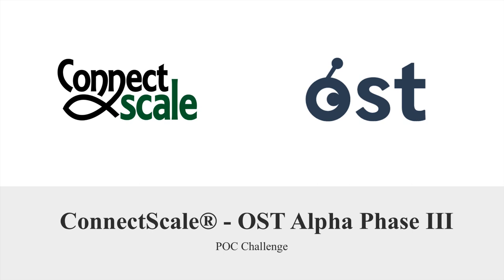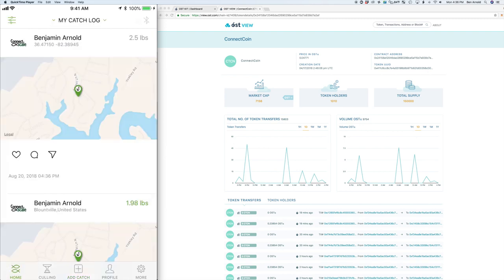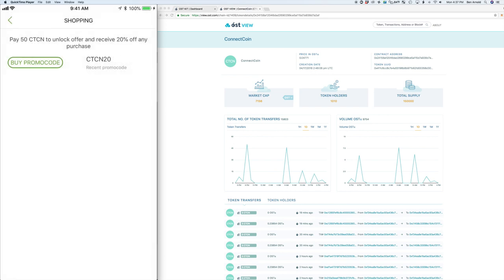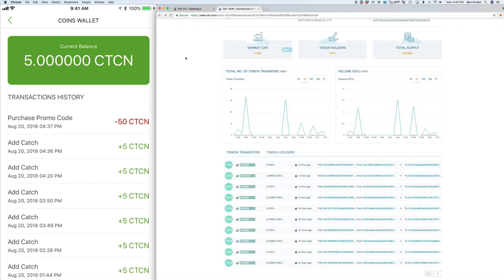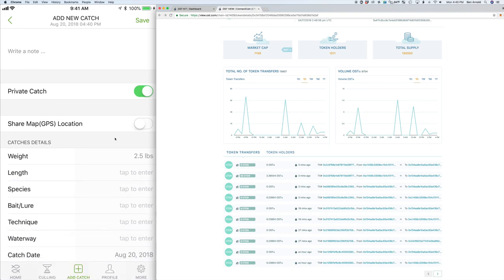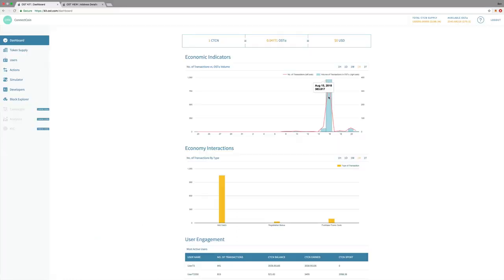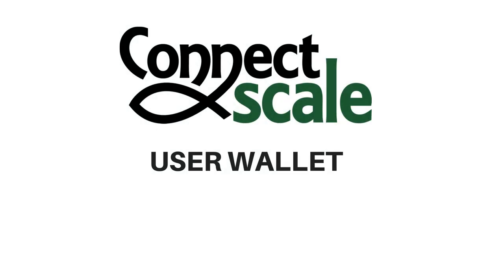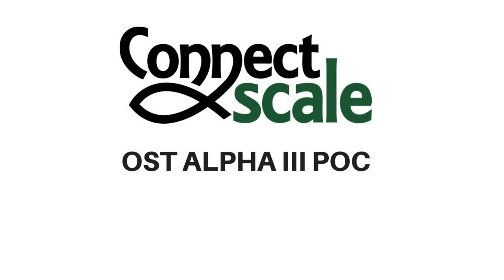ConnectScale OST ALPHA III POC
Overview of the OST Alpha Phase III POC Challenge and implementing the OST Wallet API into the ConnectScale iOS App.